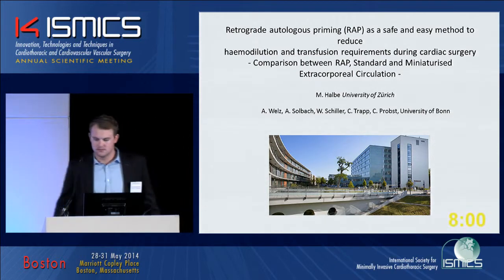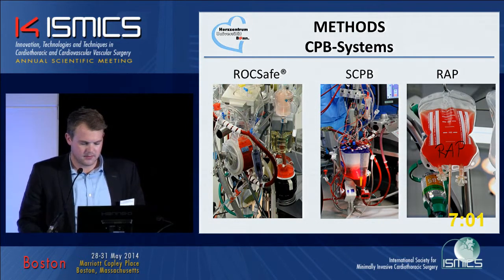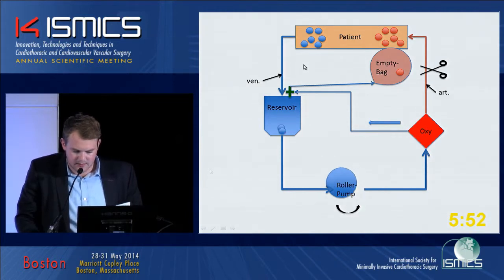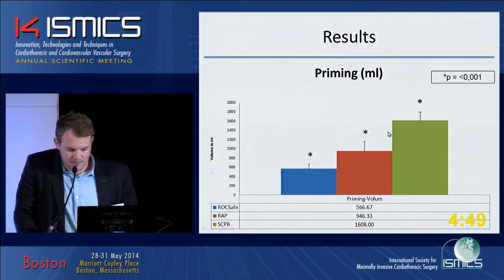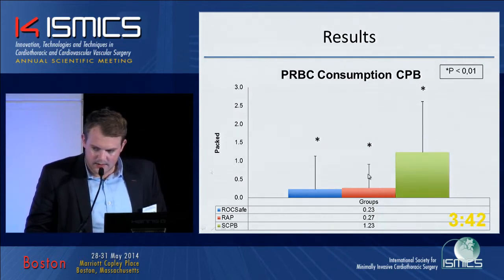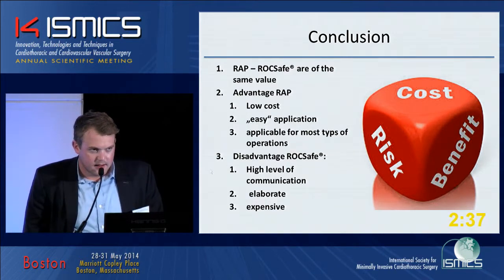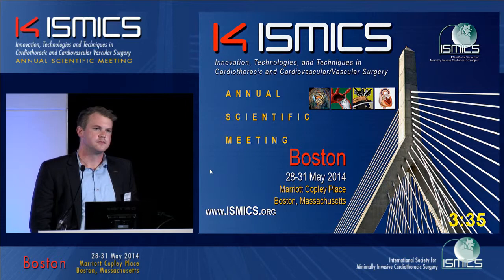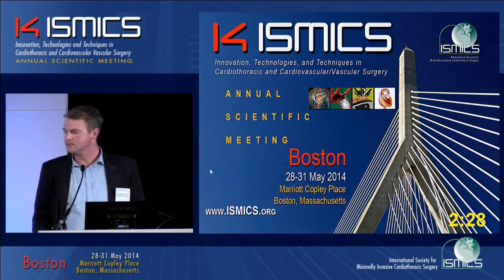C24 Retrograde autologous priming (RAP) as a safe and easy method to reduce haemodilution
Retrograde autologous priming (RAP) as a safe and easy method to reduce haemodilution and transfusion requirements during cardiac surgery - Comparison between RAP, Standard and Miniaturised Extracorporeal Circulation